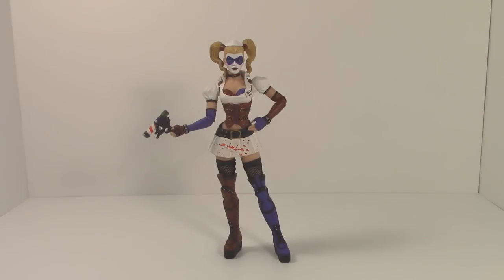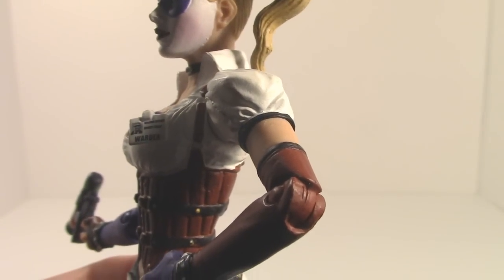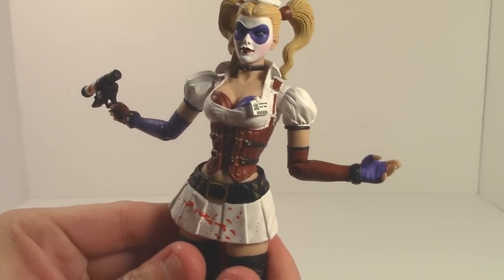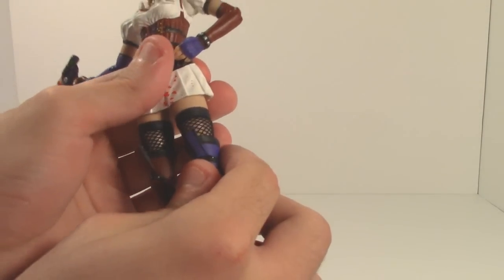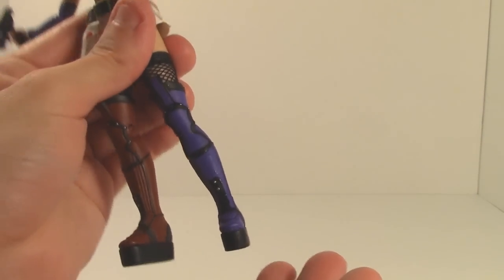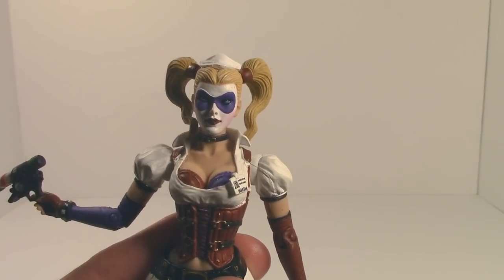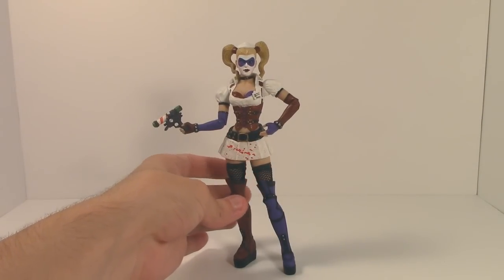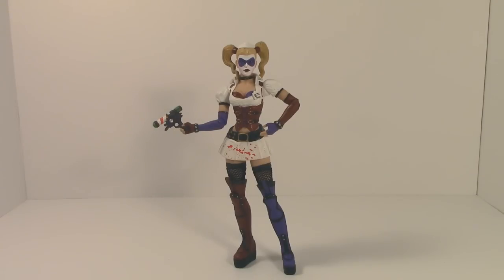Batman: Arkham Asylum DC Collectible Harley Quinn Figure Review